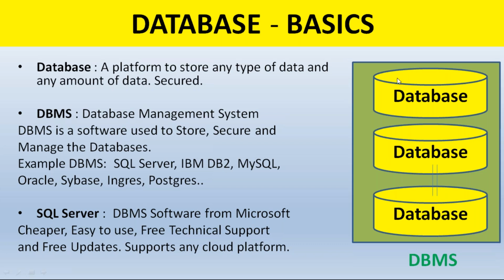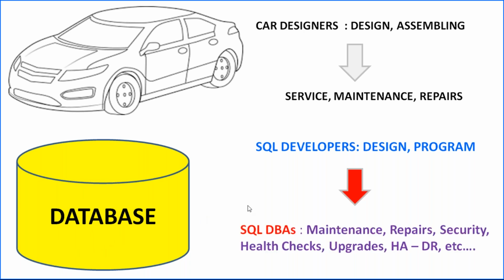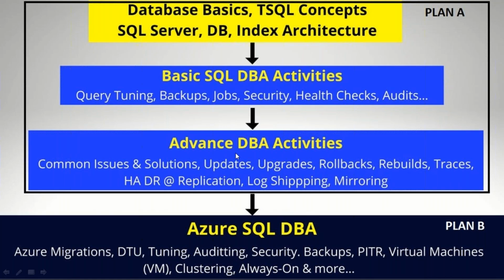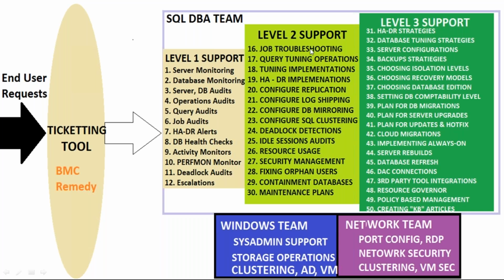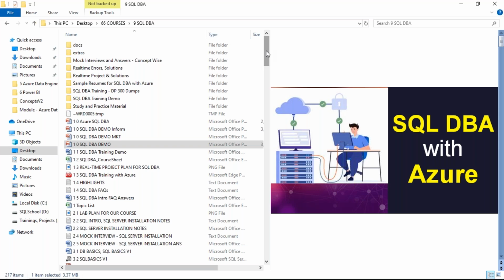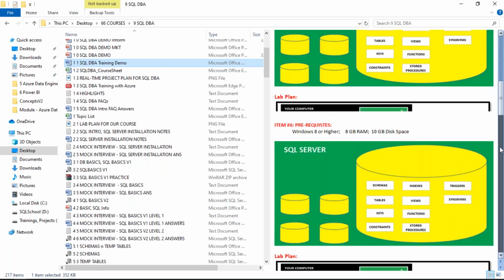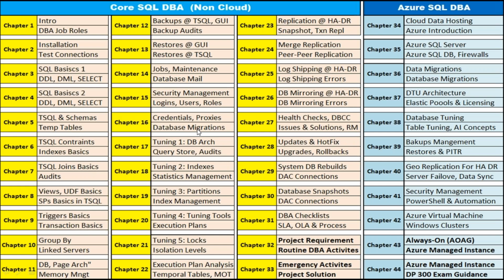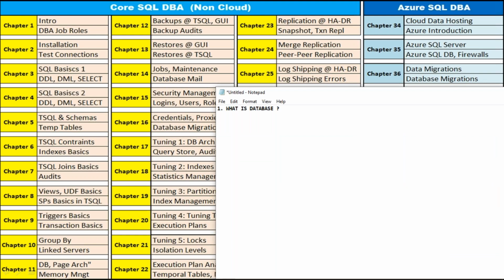SQL DBA Training with Azure | Premier DBMS Training | SQL School